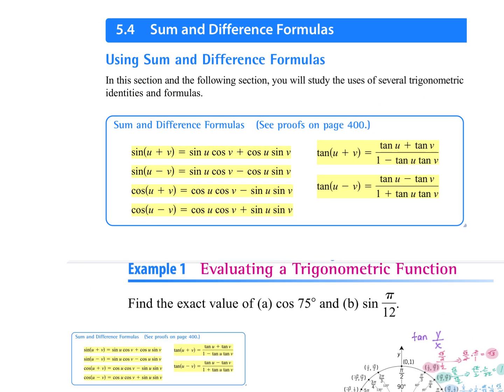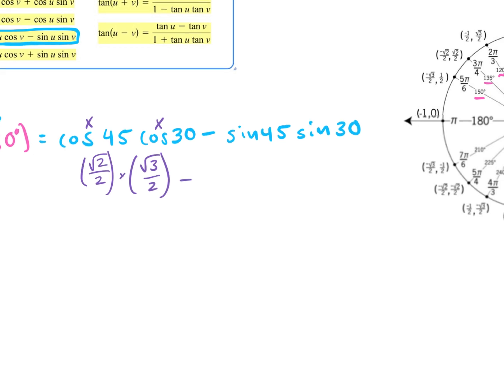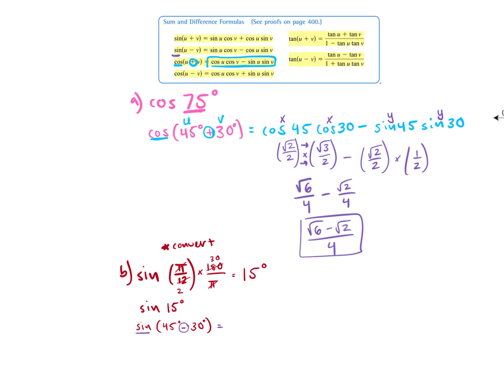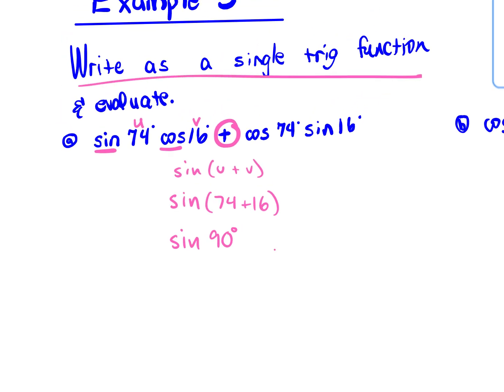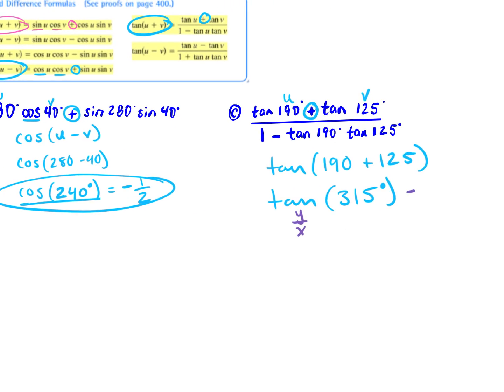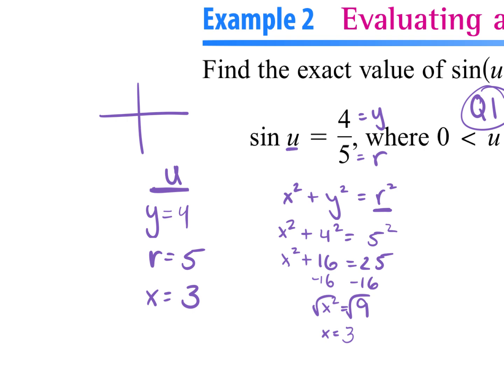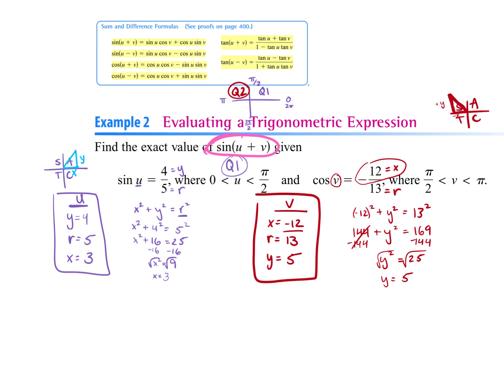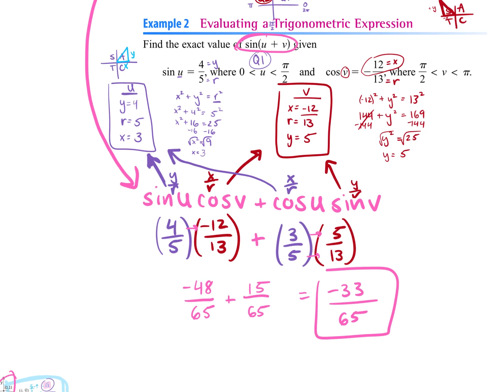12.5 PCH 5.4 NOTES